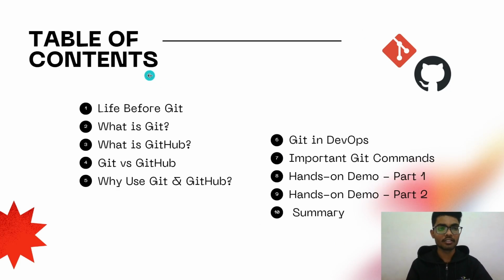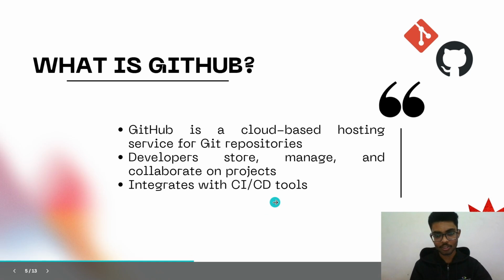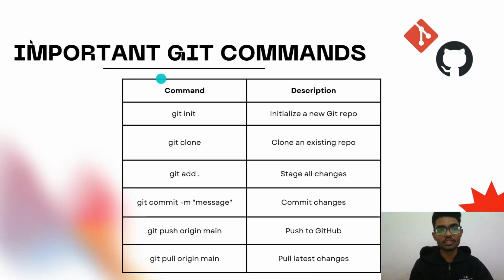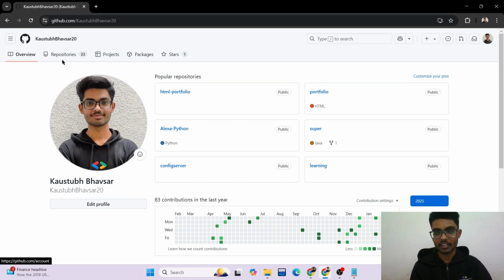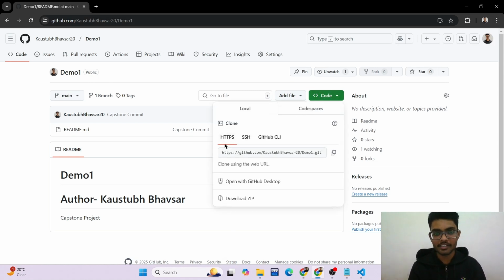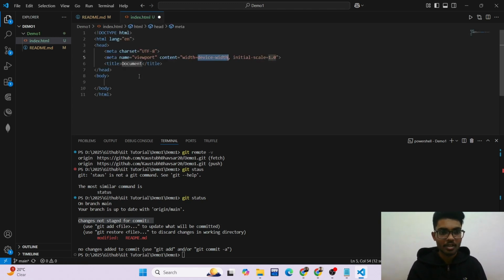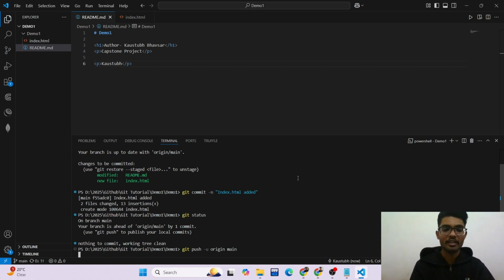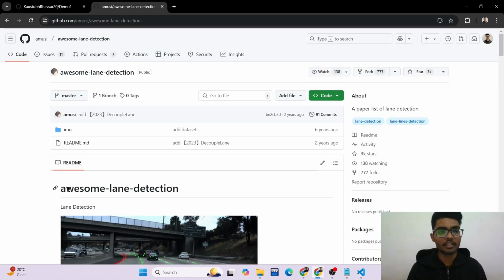Git & GitHub Full Tutorial for Beginners Part 1 | Version Control & DevOps | Basic commands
🔹 Welcome to this complete Git & GitHub tutorial for beginners! In this video, we'll cover everything you need to know about version control and how Git & GitHub play a crucial role in DevOps & CI/CD pipelines.

💡 What you'll learn:
✅ Life before Git – Why do we need version control?
✅ What is Git & how it works?
✅ What is GitHub & its role in collaboration?
✅ Difference between Git & GitHub
✅ Essential Git commands with hands-on demo
✅ How Git fits into DevOps & CI/CD workflows

📌 Hands-on Demo:
🚀 Create a GitHub repository
🚀 Clone, add, commit & push changes

🎯 Whether you are a developer, DevOps enthusiast, or student, this video will help you master Git & GitHub!